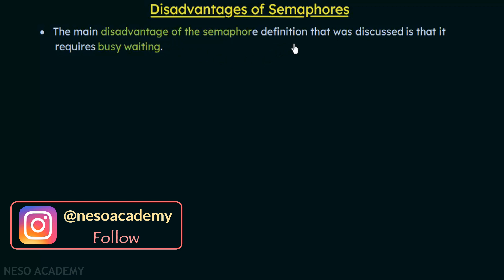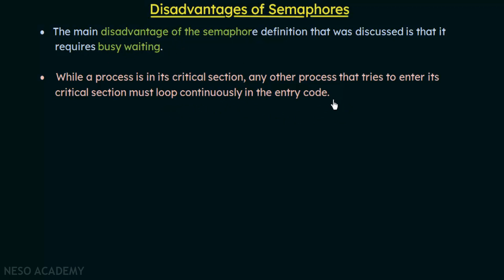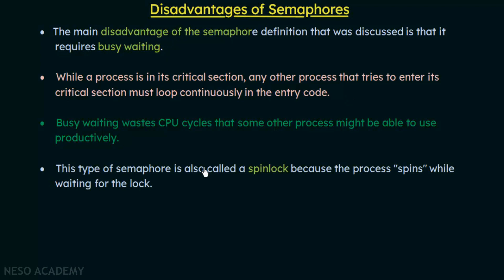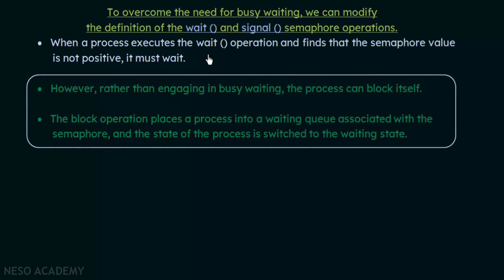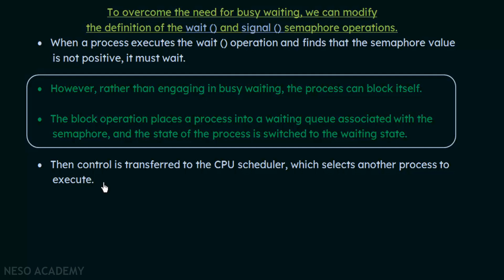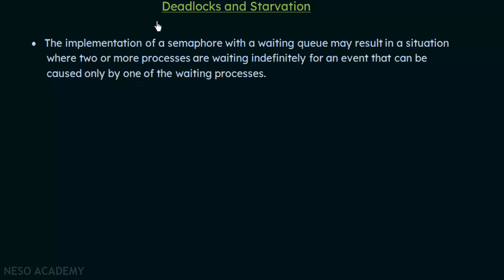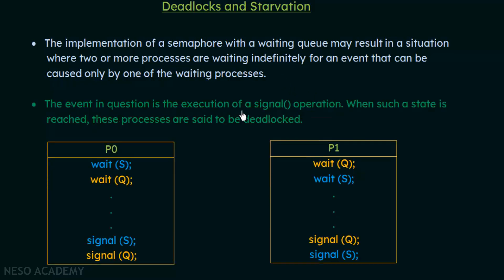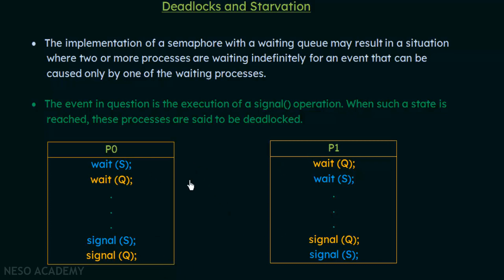Disadvantages of Semaphores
Operating System: Disadvantages of Semaphores
Topics discussed:
1. Disadvantages of Semaphores.
2. Busy Waiting.
3. Modification of wait() and signal() operations.
4. Deadlocks and Starvation.